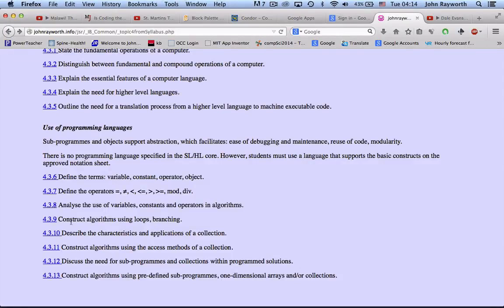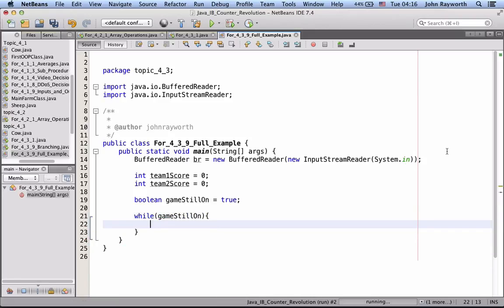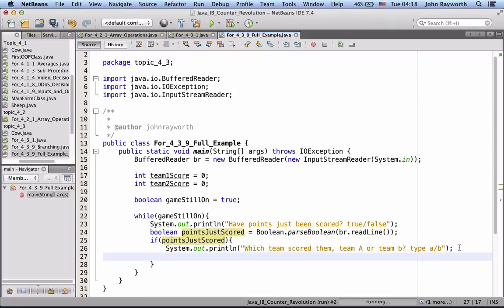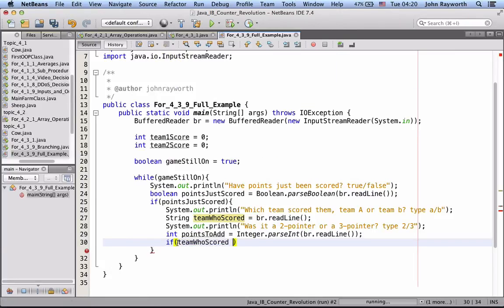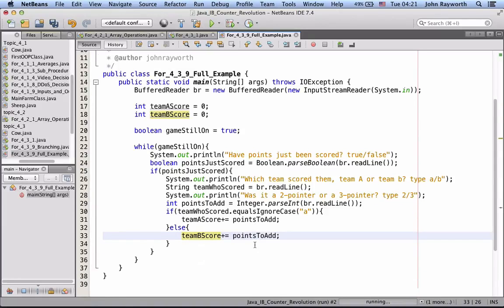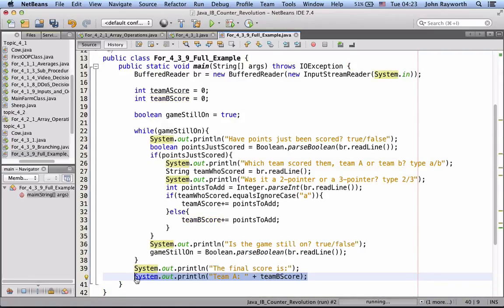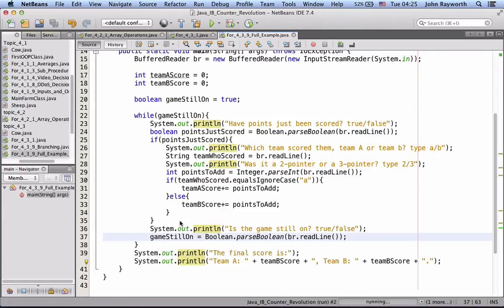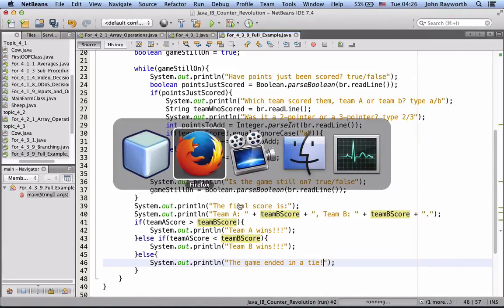4-3-9 Full Example